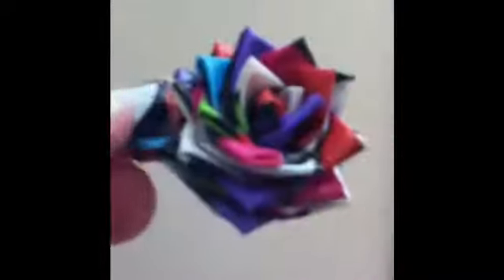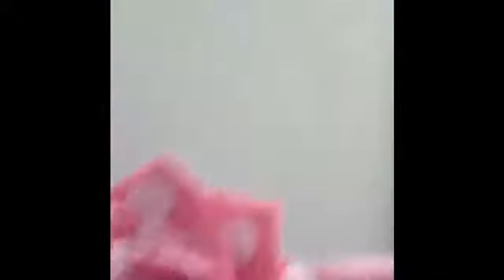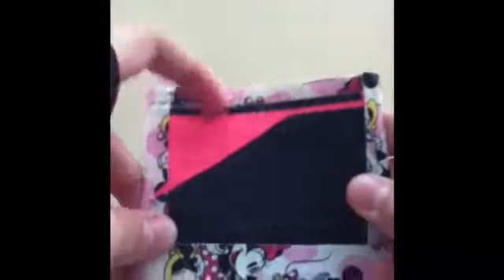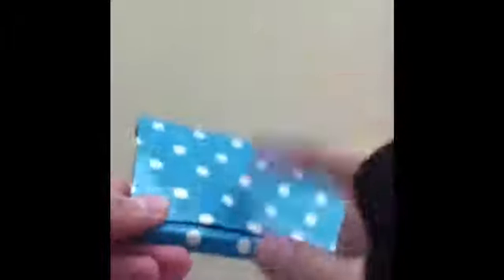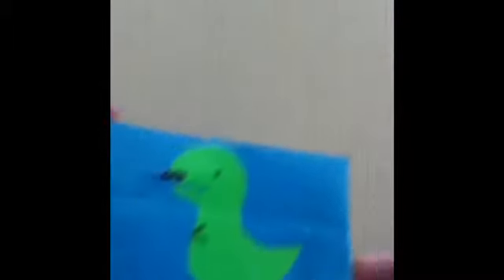Most I the crafts I can make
Flower pens and flower key chains 2$ FREE SHEEPING ON EVERY THING trifolds 6$ bri folds 5$ if you add enemy design on enemy wallet it will be an extra 2 to 1$ inside out wallets 2$ and ruffled coin pouches woven wallets 8$ and woman's wallets 8$ I think I covered all the prices if I did not you can ask me or I say all the prices in the video!